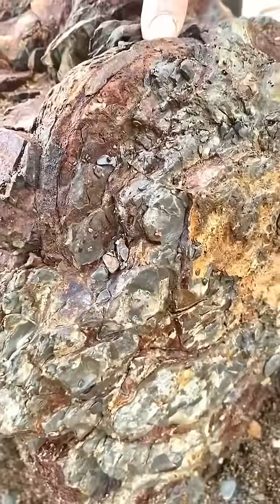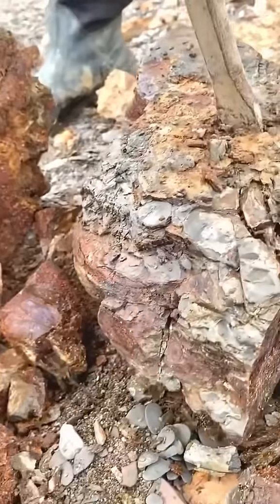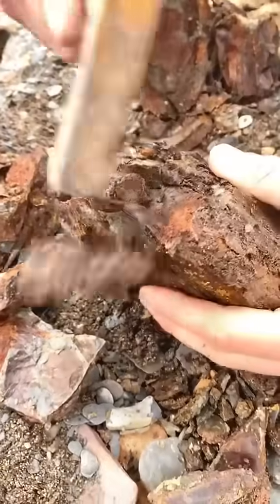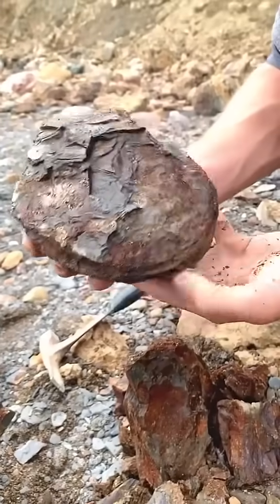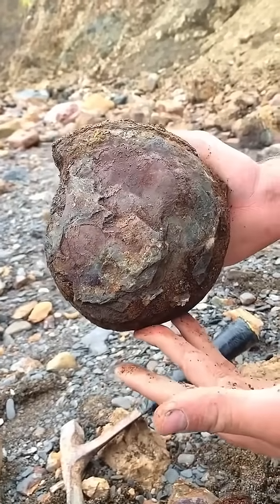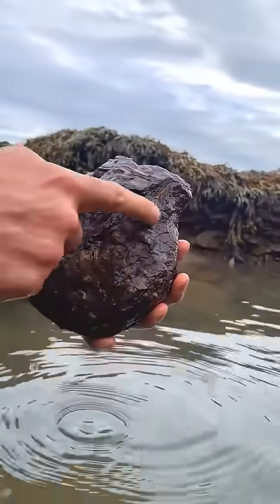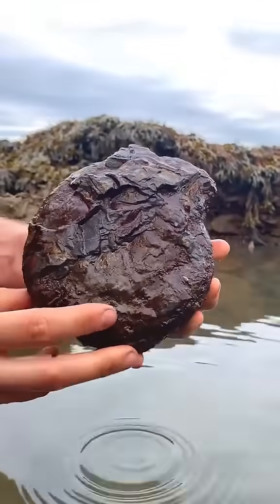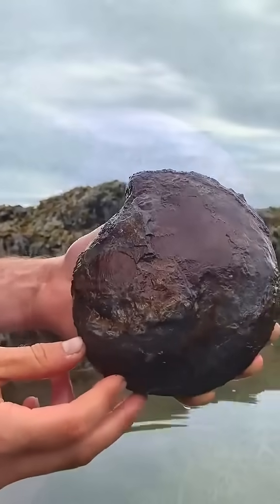Here's a huge Hildoceras Ammonite fossil we found sticking out the edge of a huge shale slab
Here's a huge Hildoceras Ammonite fossil
we found sticking out the edge of a huge
shale slab! We used a hammer and chisel to
extract the Ammonite nodule from its rocky
tomb. This Hildoceras would have swam the
Jurassic coast alongside the Ichthyosaurs
Plesiosaurs, fish, and crocodiles! It's
around 185 Million Years Old, but some
fossils can date back to even much longer
ago than this.